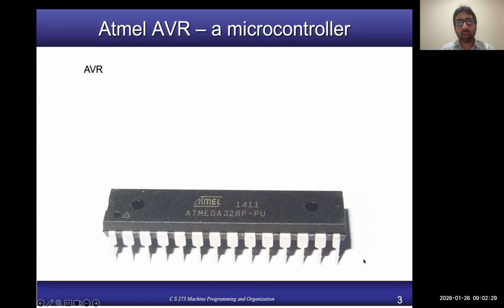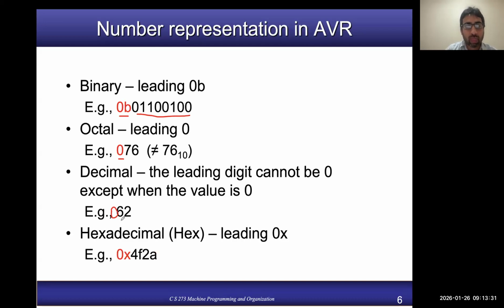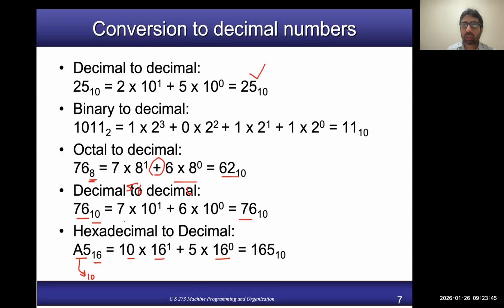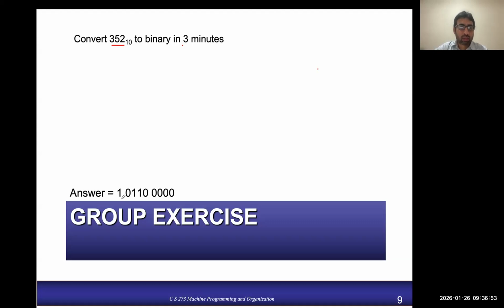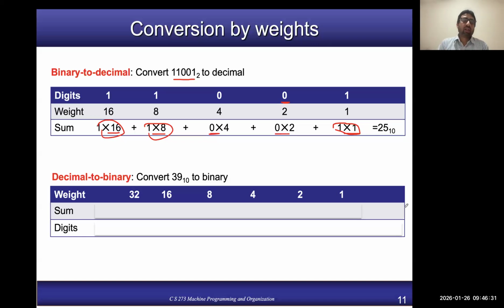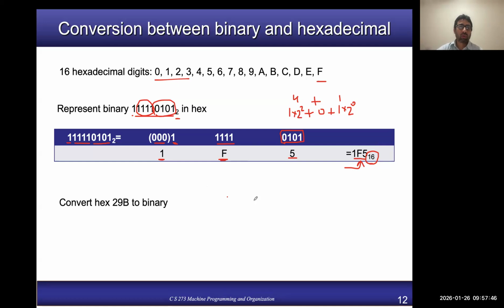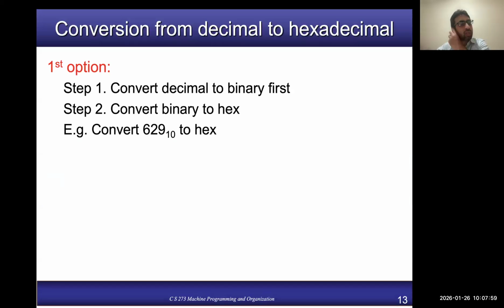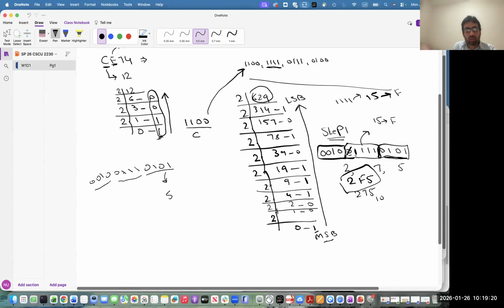CSCI 2230|NMSU|Sp'26|W1D1|Decimal, Binary, Octal & Hexadecimal Number Systems Explained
In this video, we explore the four fundamental number systems used in computer engineering—decimal, binary, octal, and hexadecimal—and learn how to convert between them step by step. These concepts are essential for understanding how microcontrollers like the AVR Atmega328P represent and manipulate data.